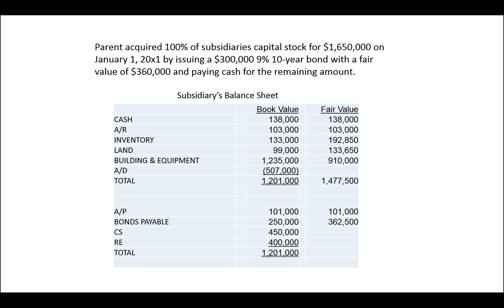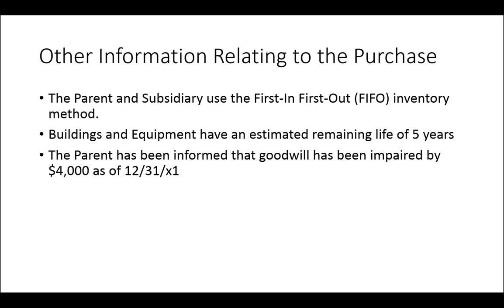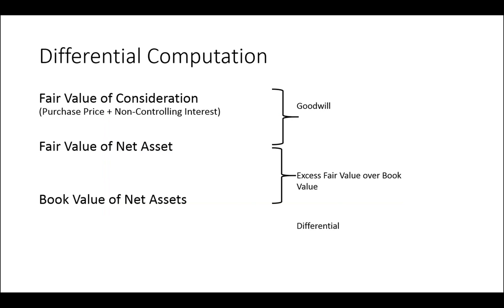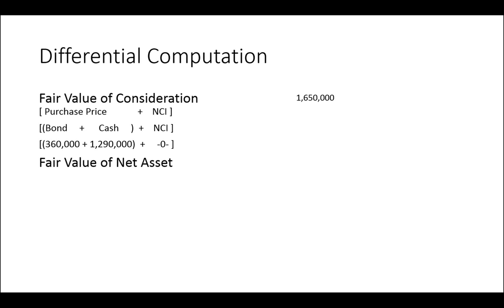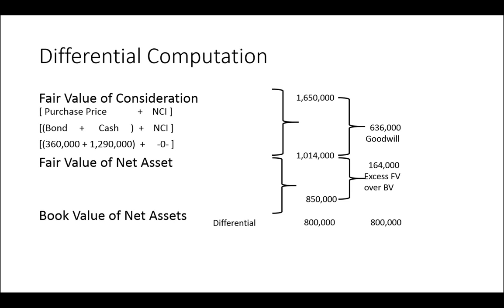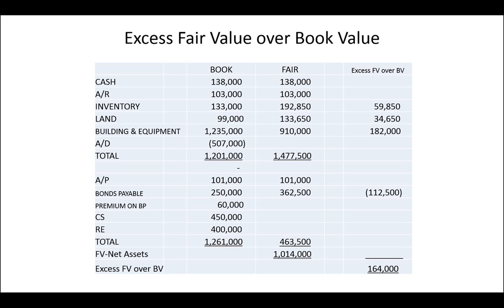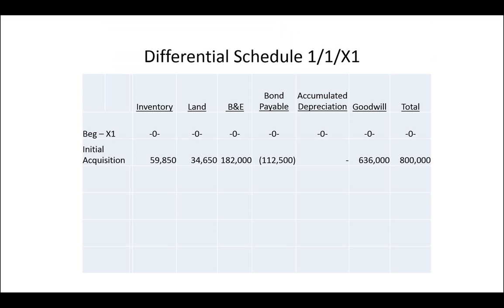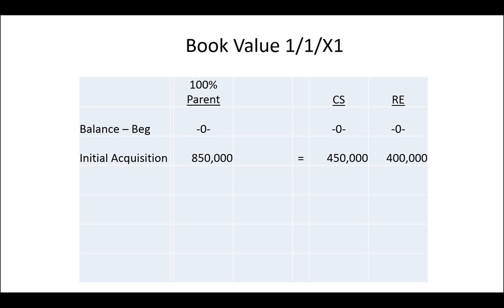C4 Differential Introdution